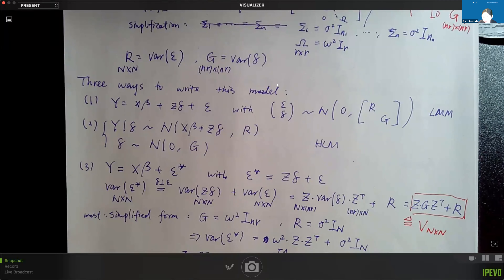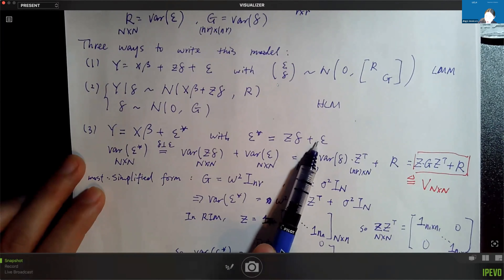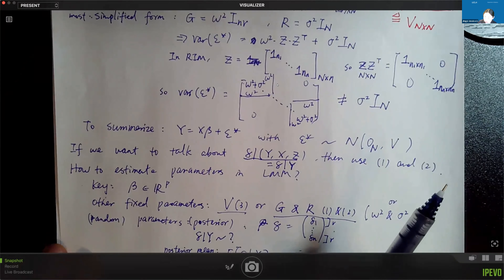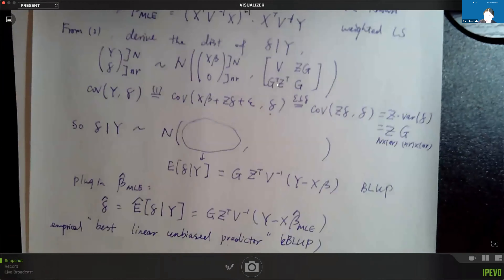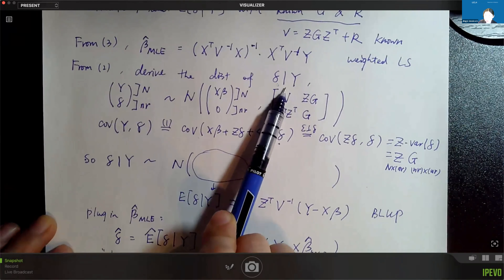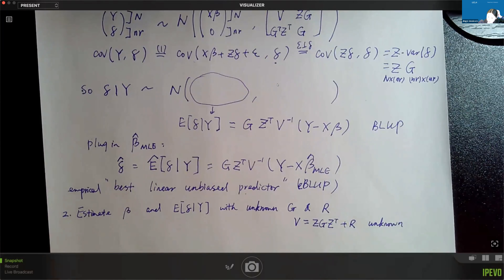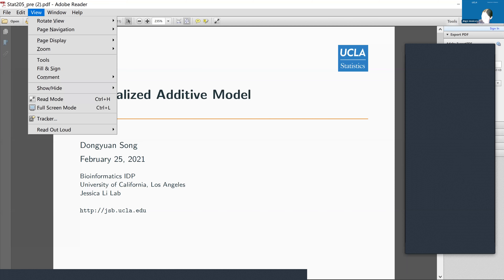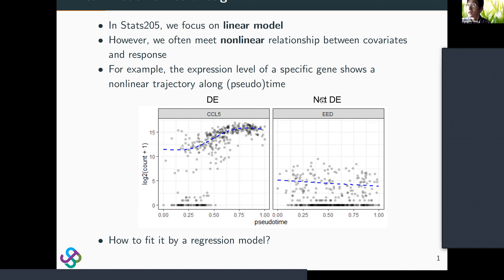STATS 205 - Hierarchical Linear Models - Lecture 16 (LMM parameter estimation: ML vs. REML; GAM)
1. Recap on LMM parameter estimation with known covariance matrices

(1) the fixed effect \beta is estimated by MLE, equivalent to the generalized form of weighted least squares

(2) the posterior mean of the random effect \delta; its estimate is called the eBLUP, with \beta replaced by \hat{\beta}_{MLE}

2. LMM parameter estimation with unknown covariance matrices

(1) the variance parameter \theta determines the covariance matrices; e.g., in the random intercept model, \theta includes two terms: the variance of the random errors and the variance of the random intercepts

(2) given the likelihood L(\beta, \theta), MLEs of \beta and \theta can be obtained by the profile likelihood approach:

first, fix \theta and find \hat{\beta}(\theta) = \argmax_\beta L(\beta, \theta)

second, define the profile likelihood of \theta as L_p(\theta) = L(\hat{\beta}(\theta), \theta)

third, find \hat{\theta} = \argmax L_p(\theta) - the MLE

(3) issue with the \hat{\theta}_MLE: bias

recall the example Y_1, ..., Y_n ~iid N(\mu, \sigma^2), the MLE of \sigma^2 is biased

solution: restricted maximum likelihood (REML) estimation based on the marginal likelihood of variance, with the mean (or fixed effect) parameter integrated out

define the marginal likelihood L_M(\theta) = \int L(\beta, \theta) d\beta

it turns out that for LMM, on the log-scale
log L_M(\theta) = log L_p(\theta) - 1/2 log |X^T V(\theta)^{-1} X|

\hat{\theta} = \argmax L_M(\theta) is the REML estimate and is unbiased

REML is the default option for estimating variance in the R package lme4

3. Introduction to general additive model (GAM) by Dongyuan Song